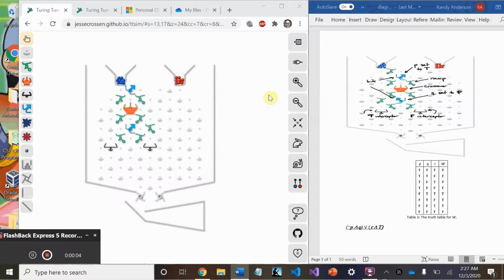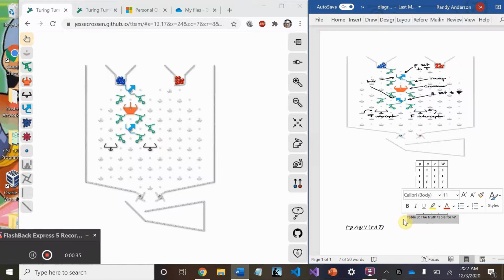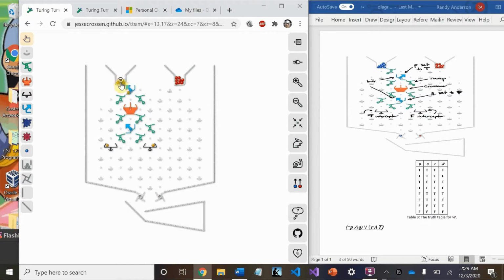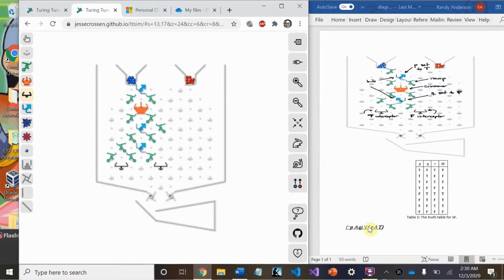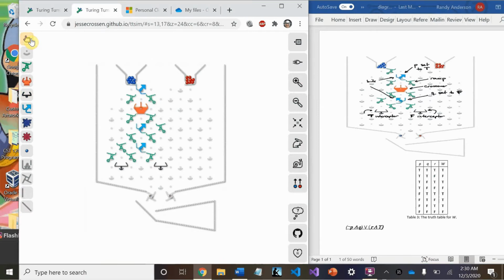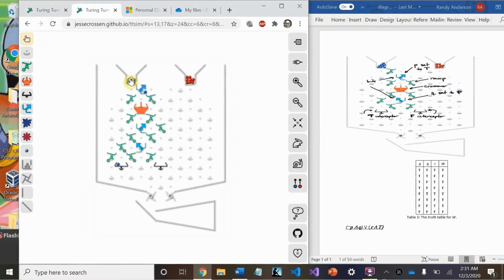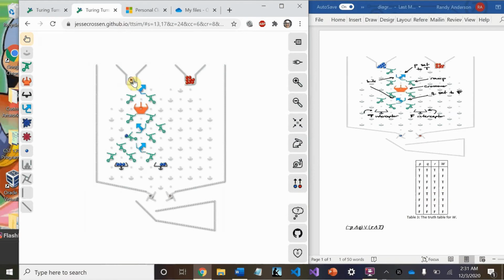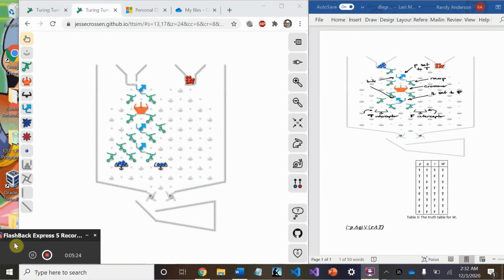MAT 2440 Project Problem 3 Video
This is my video regarding Problem #3 of my Data Structures and Algorithms project (MAT 2440)